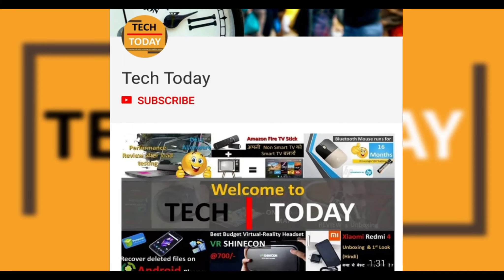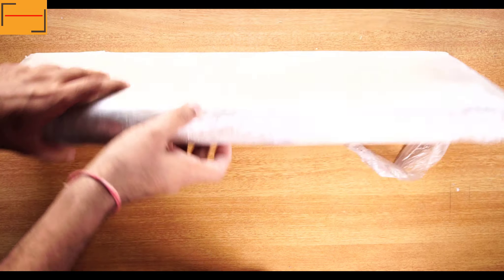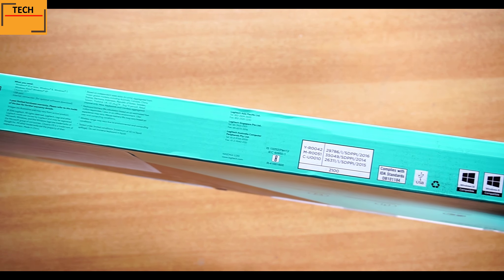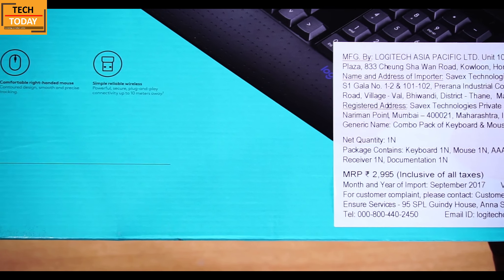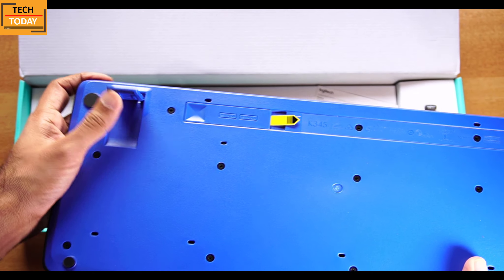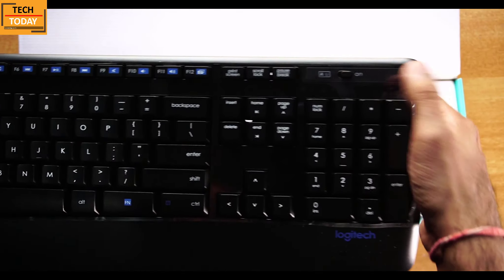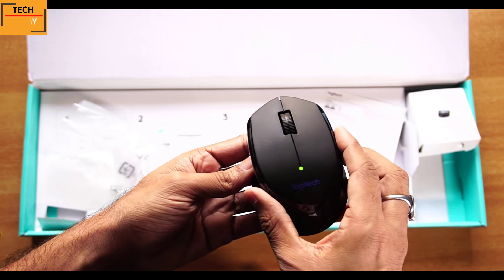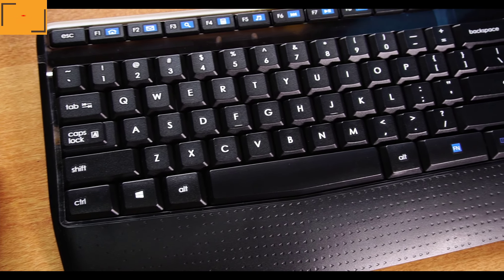Logitech MK345 Wireless Keyboard and Mouse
•Type on a full-size layout with 12 enhanced F-keys for media control
•Skip a song, pause a video or mute audio instantly
•Enjoy an awesome 3-year keyboard and 18-month mouse battery life, provided by our energy efficient engineering
•The generous palm rest, the contoured right-handed mouse and the adjustable keyboard height give you more comfort.
•Wireless system: Advanced 2.4 GHz wireless connectivity
•Spill proof design so you don't have to worry about accidental spills
•The perfect combination of great comfort, modern design, powerful features and extra-long battery life

My Camera
Alternate Camera Option
My Lens 1
My Lens 2
My Mike